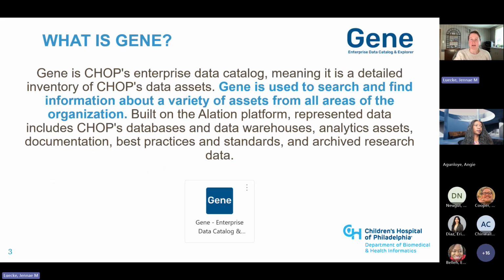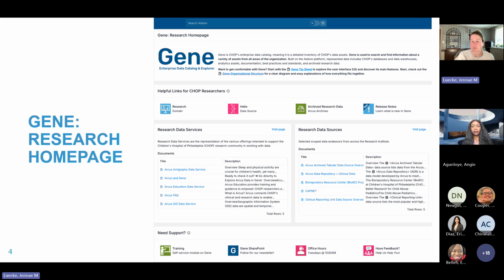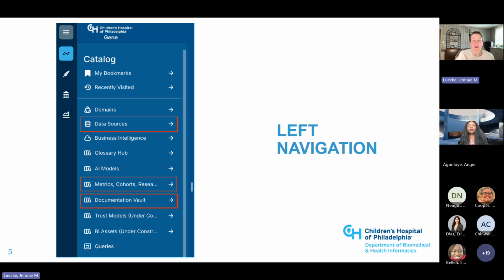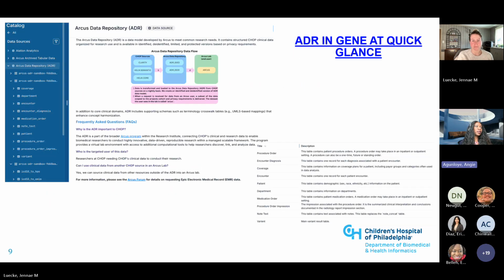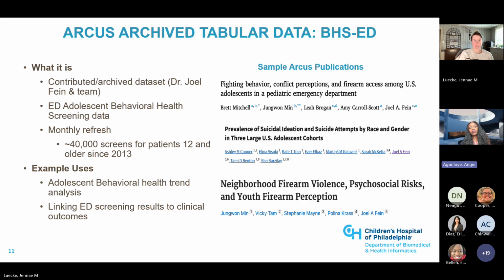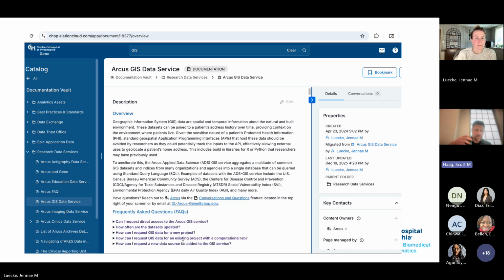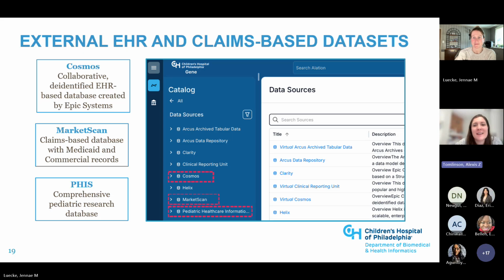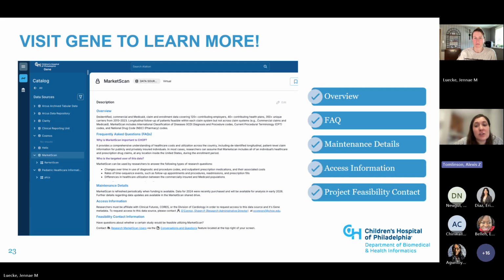Tour of Research Data in Gene, Enterprise Data Catalog